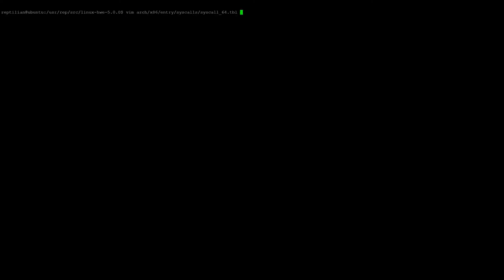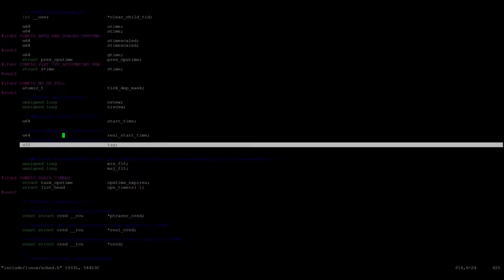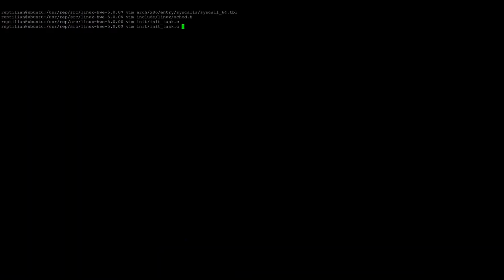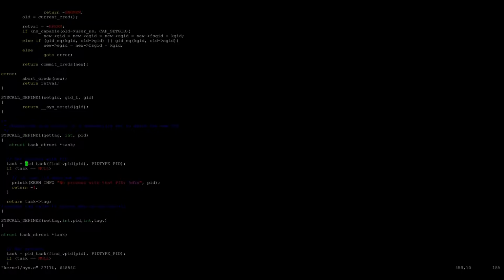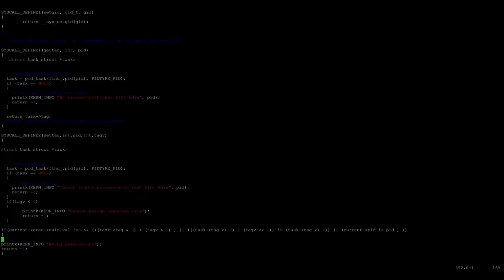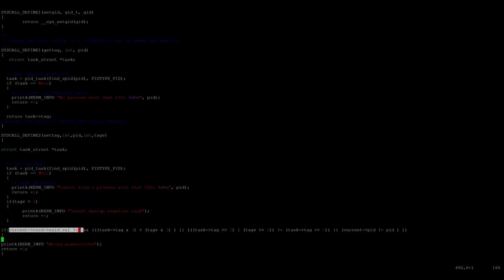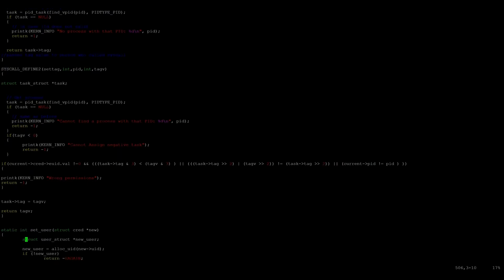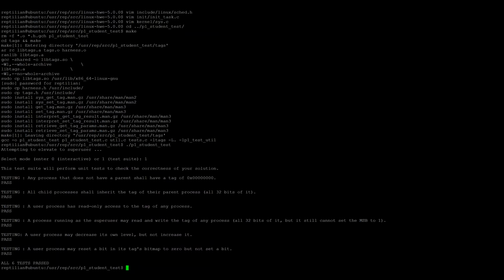PR - 1 System Call COP4600